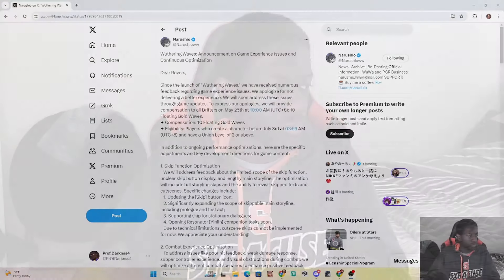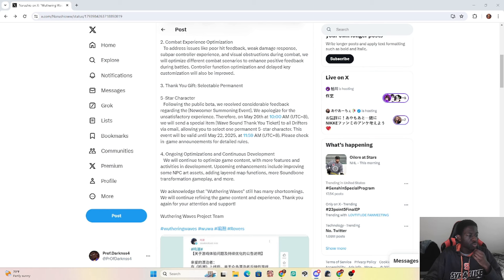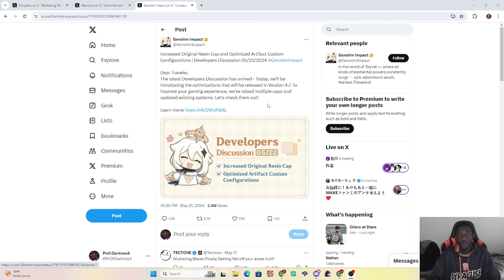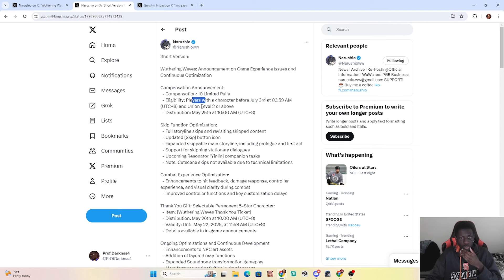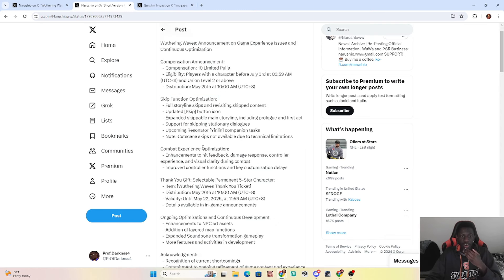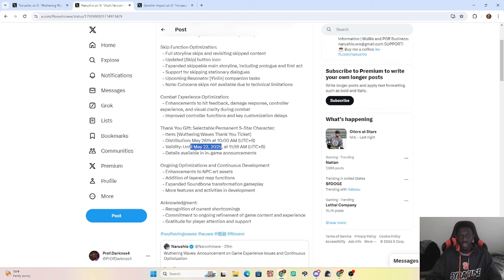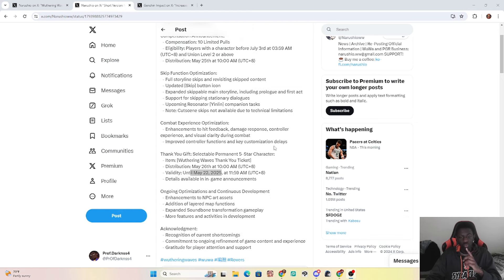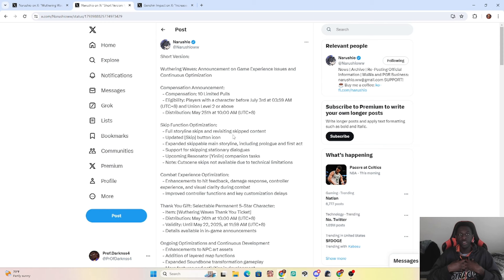KuroGames is Sorry for the Terrible Launch of Wuthering Waves..| A 5 Star Selector as COMPENSATION?!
All Socials